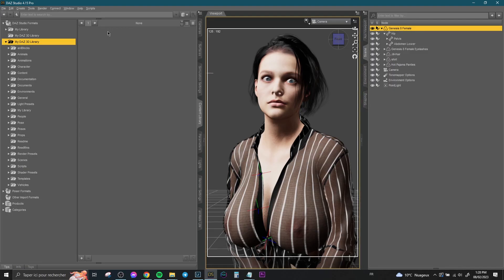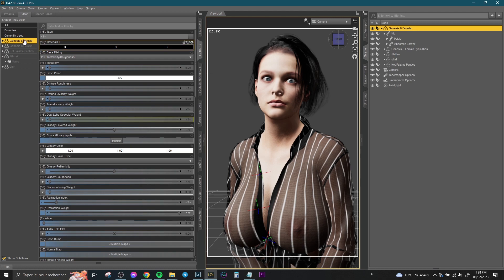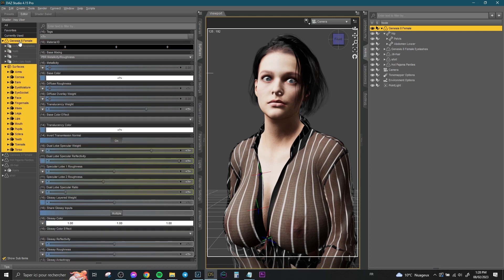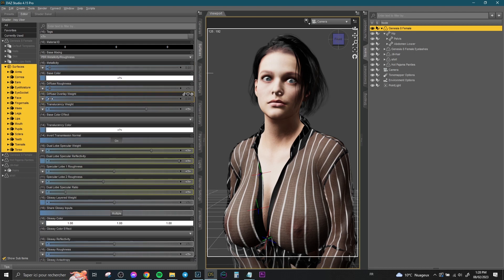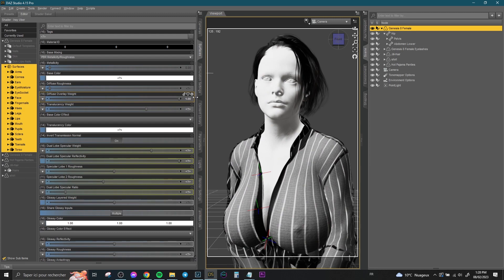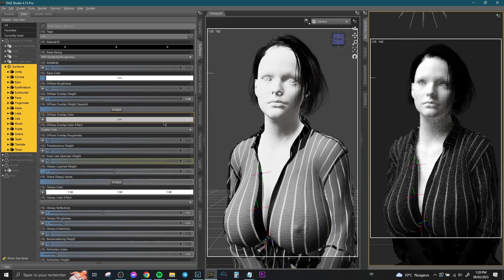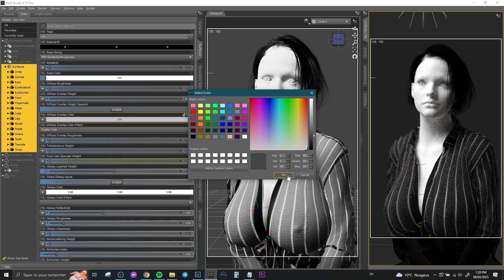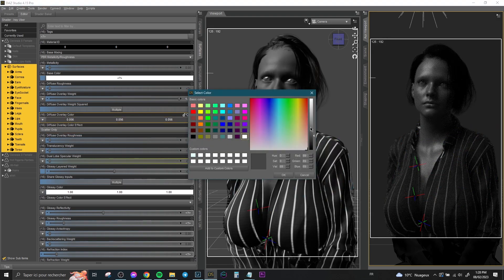Daz Studio | How to no textures render with Daz3d, so easy!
Enjoy my products for better Daz3d render quality!